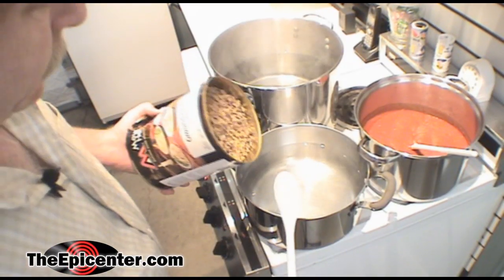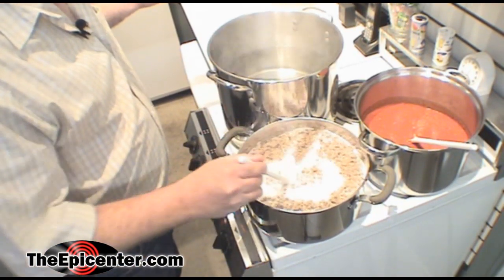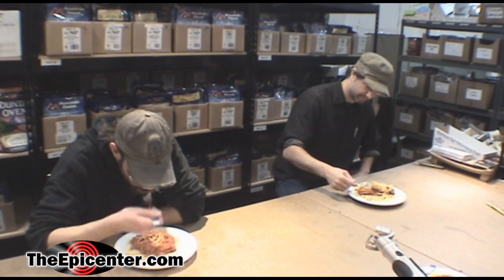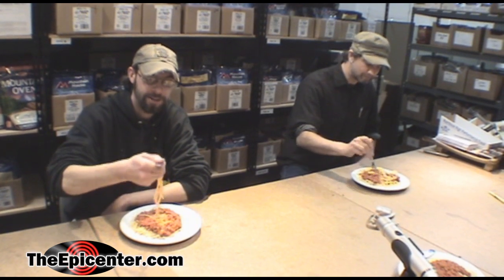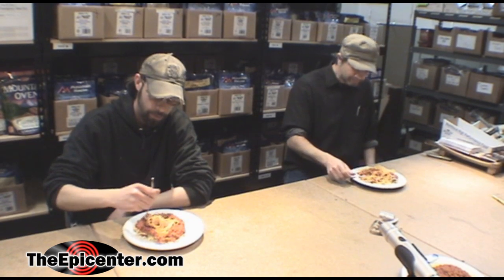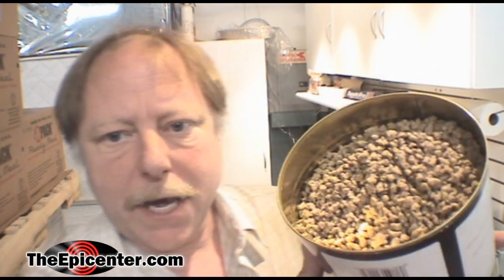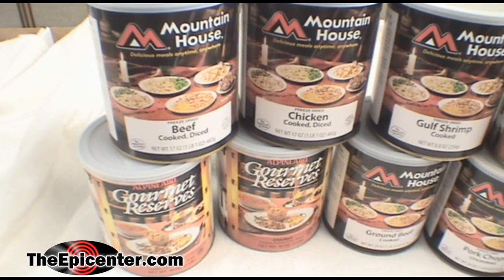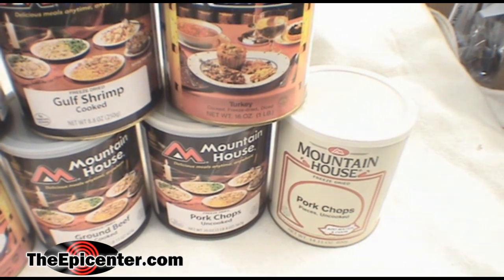Review - Mountain House #10 Can, Freeze Dried Ground Beef (cooked) and use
We re-hydrate a #10 can of  Cooked and Freeze Dried Ground Beef from Mountain House and provide our opinions on both the ground beef, and how we used it in a batch of Spaghetti. The out take reel at the end is really funny too.